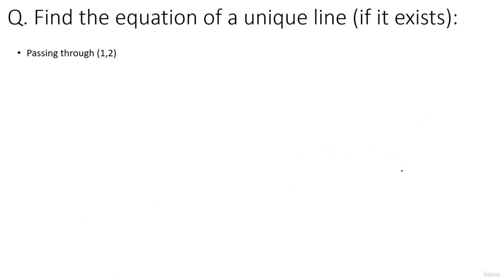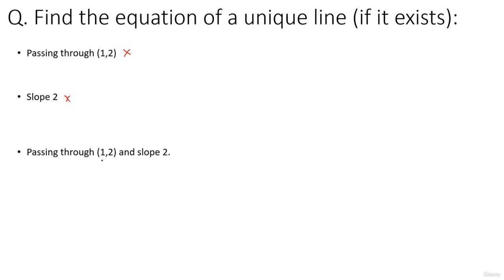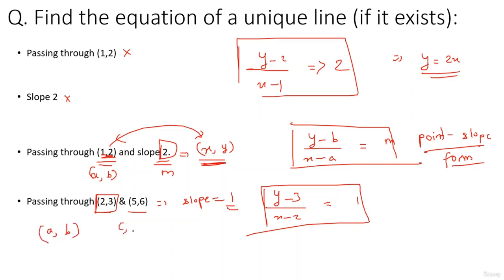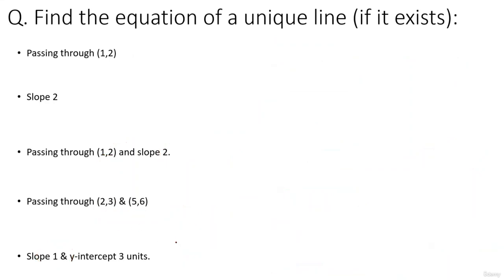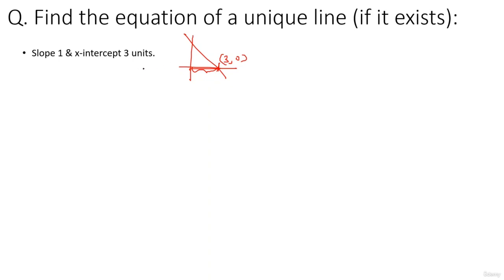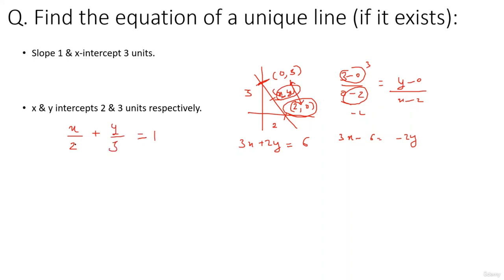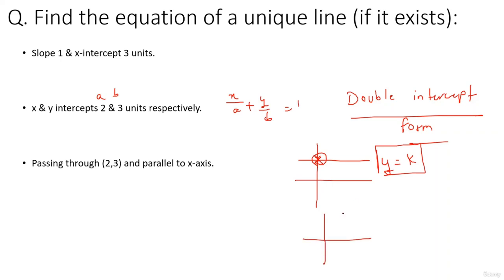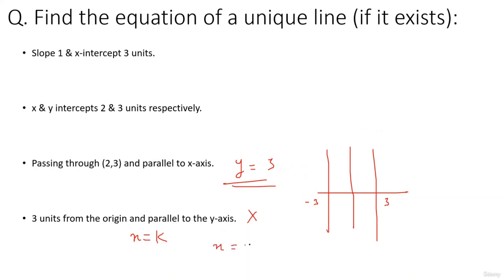CAT Prep | MBA Exam | CRT | Bank Exams | Lecture 66 Equations of A Straight Line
In this video, we understand what exactly is a straight line and now to derive the equations of straight lines.